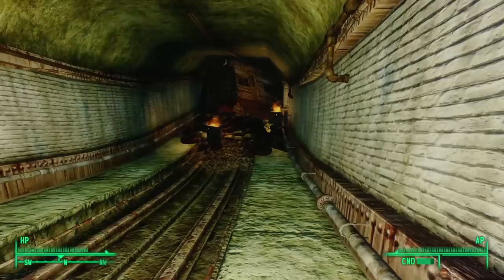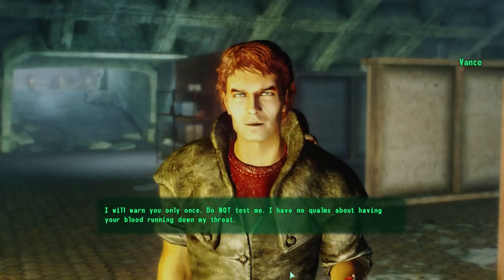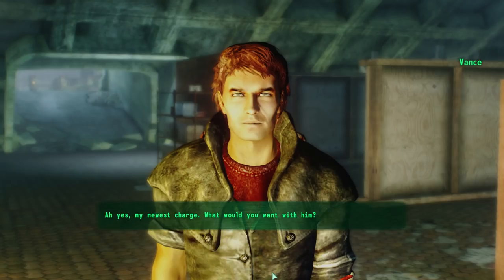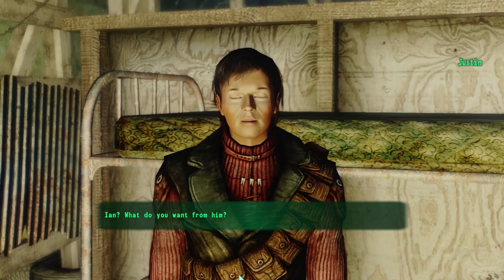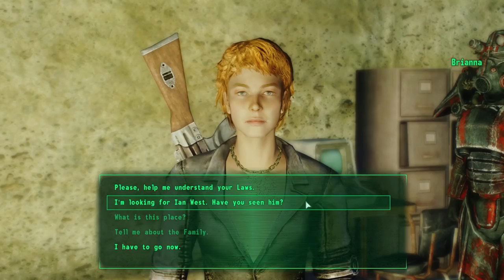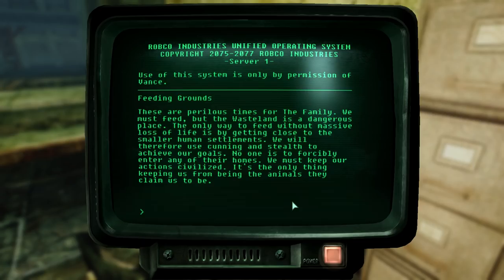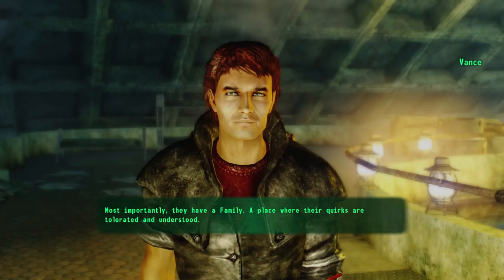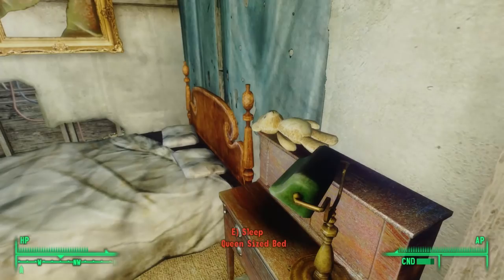The Family 2: All for the Hunger - Plus, the Meresti Metro Station - Fallout 3 Lore